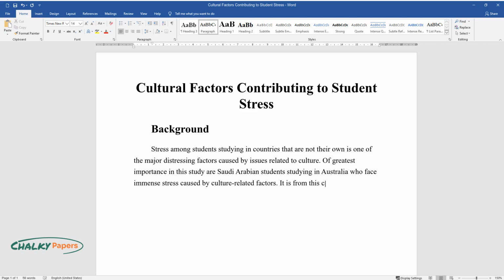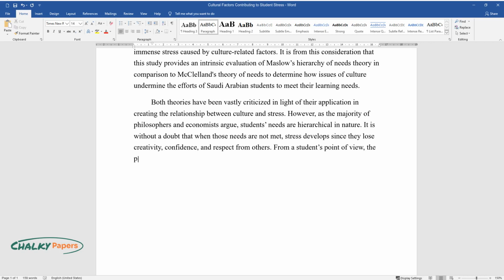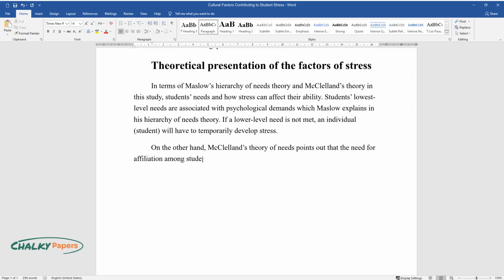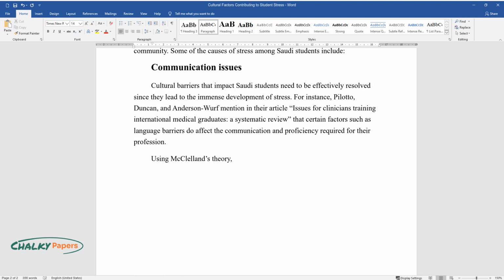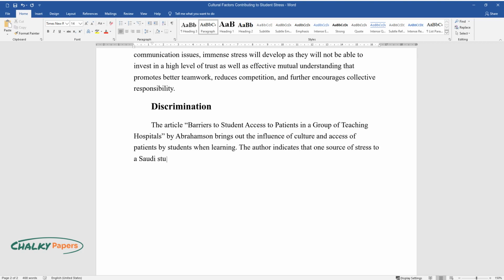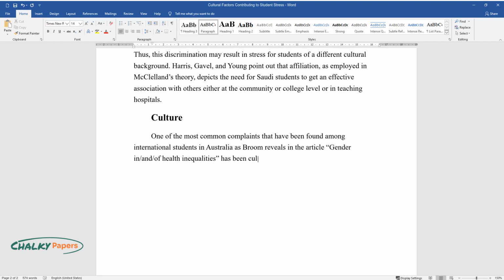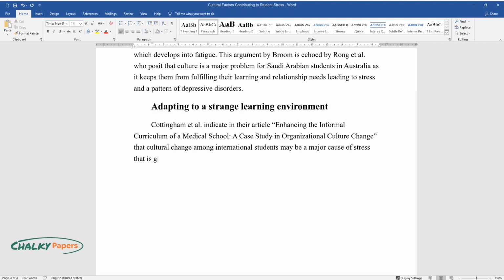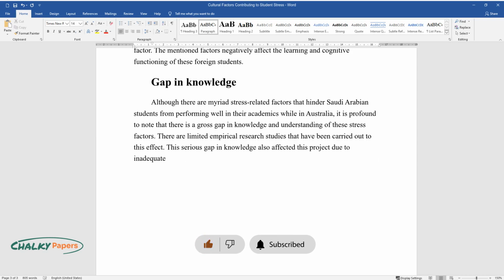Cultural Factors Contributing to Student Stress - Essay Example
📝 Essay description: The purpose of this article is to identify how cultural issues undermine the efforts of Saudi Arabian students who study in Australia to meet their learning needs.

ℹ️ Subjects: Culture & Education
ℹ️ Words: 883
ℹ️ Pages: 5

📚 Reference list:
Abrahamson, SJ 2006, ‘Barriers to student access to patients in a group of teaching hospitals, Medical Journal of Australia, vol. 185, no. 7, pp. 406-407.
Broom, D 2008, ‘Gender in/and/of health inequalities’, Australian Journal of Social Issues, vol. 43, no. 1, pp. 11-28.
Cottingham, AH, Suchman, AL, Litzelman, DK, Frankel, RM, Mossbarger, DL Williamson, PR, Baldwin, DC & Inui, TS 2008, ‘Enhancing the informal curriculum of a medical school: a case study in organizational culture change’, Journal of General Internal Medicine, vol. 23, no. 6, pp. 715-722.
El-Gilany, A, Amr, M & Hammad, S 2008, ‘Perceived stress among male medical students in Egypt and Saudi Arabia: effect of sociodemographic -factors’, Annals of Saudi Medicine, vol. 28, no. 6, pp. 442-448.
Harris, MG, Gavel, PH & Young, JR 2005, ‘Factors influencing the choice of the specialty of Australian medical graduates’, Medical Journal of Australia, vol. 183, no. 6, pp. 295-300.